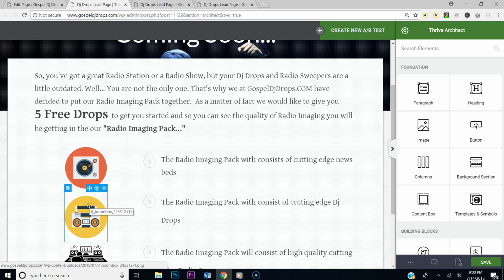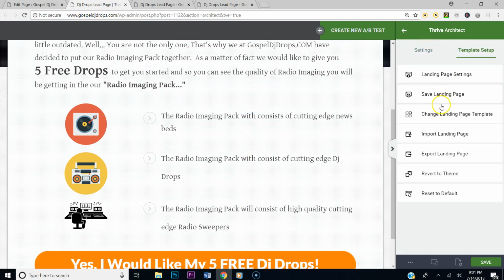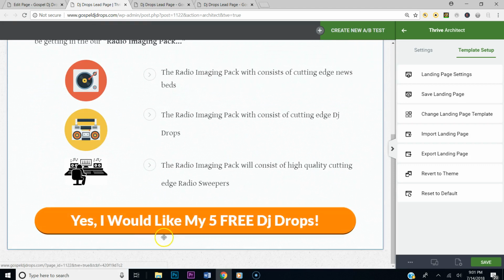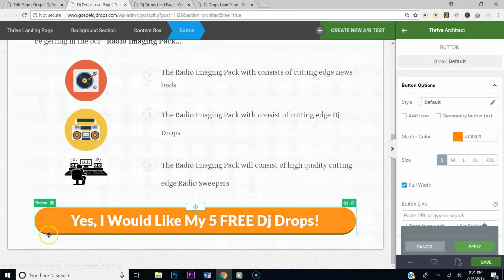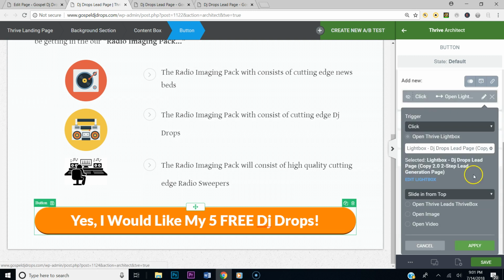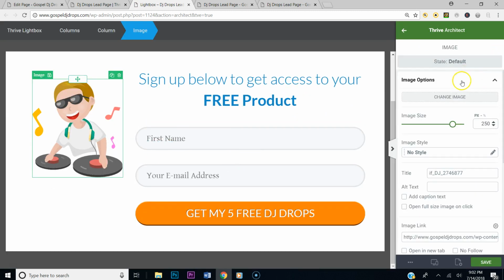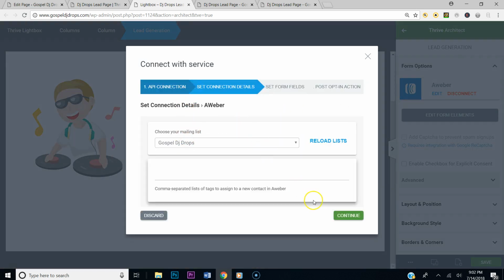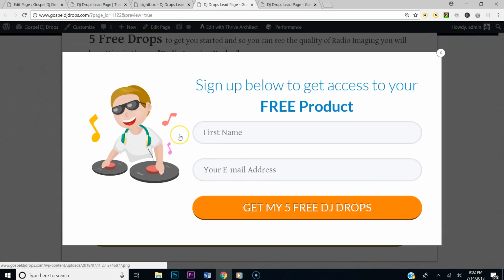Thrive Architect Tutorial - How to edit the 2 step opt-in form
Hi and welcome to CreatingWebsite.org where our mission is to teach you how to create a website.

Thrive Themes and Thrive Architect are a must have for every Web Designer.

Conversion Focused WordPress Themes & Plugins
Themes & plugins, built from the ground up to make your entire website convert more of your visitors into subscribers, customers & clients!​

Are you in need of a small business website, website for your music group, looking to learn how to design a website, running your small business from home, or need a website for your Church or Ministry?

Then you have come to the right place. The good thing about visiting our YouTube page is we teach you how to make your own website, saving you tons of money.

So If you have ever thought to yourself I would like to learn , "How to create a website", "How to make a website", "How to design a website" or " Can I become a website builder", this is the YouTube channel for you.

We at creatingwebsite.org feel the best website for your business, church, ministry, or music group is the one that you have designed yourself.

So browse around our tutorials and you will be making your own website in no time.

Get your own copy of Thrive Themes or Thrive Architect